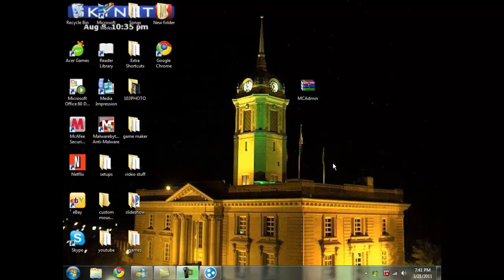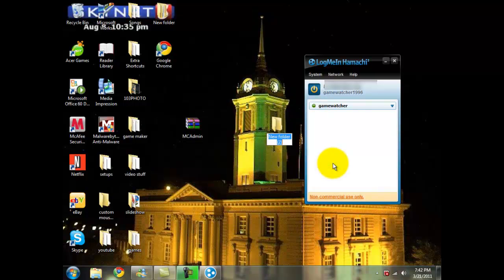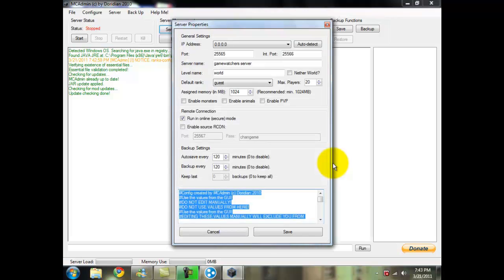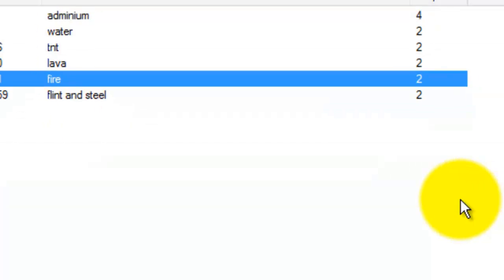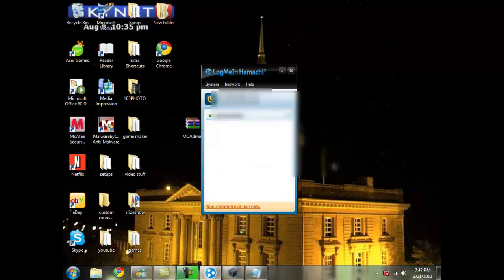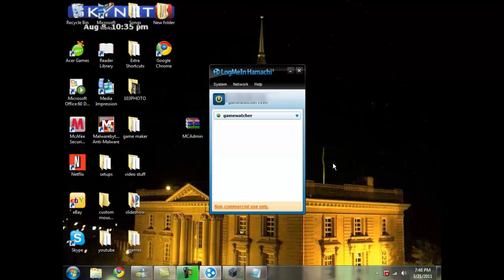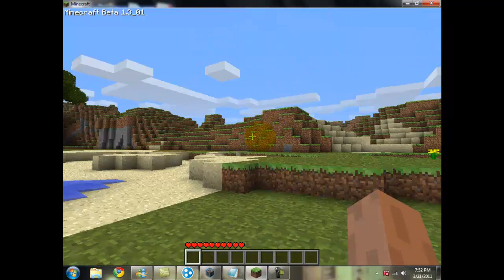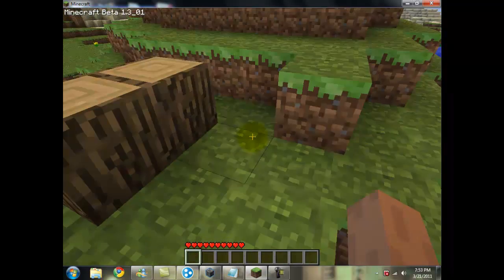Minecraft How To Make A Hamachi Server 2011 With McAdmin - Download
This is how to make a minecraft hamachi server new 2011.

minecraft part 1
minecraft mod
minecraft survival
bluexephos minecraft
minecraft for free
free minecraft
notch
minecraft download
minecraft note blocks
minecraft texture packs